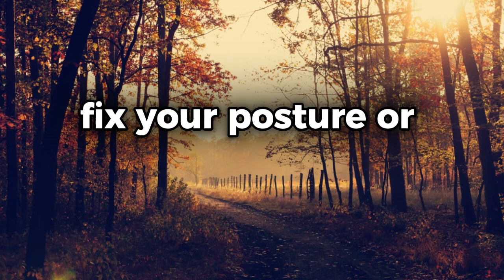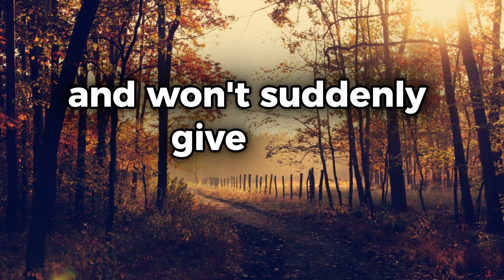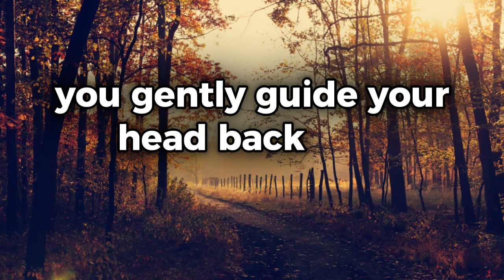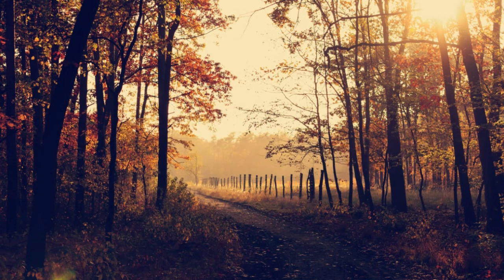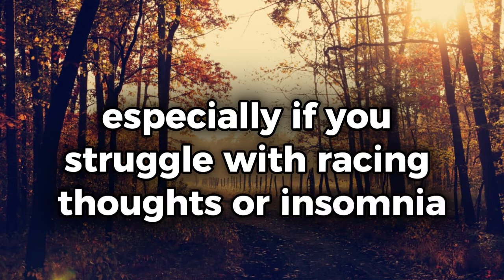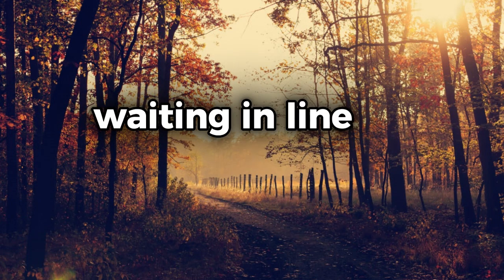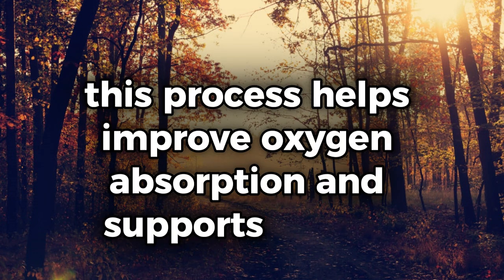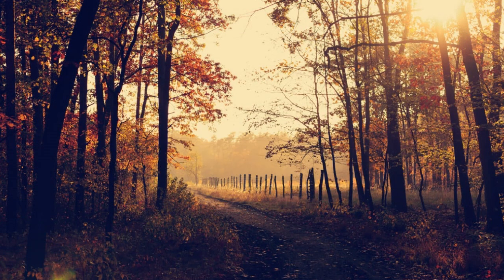How to boost memory | 5 body hacks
Unlock Your Full Potential with These 5 Body Hacks!

Want to improve your memory, posture, reduce stress, or sleep better? These simple body hacks can help you achieve just that! 🧠💪

Memory Boost: Squeeze your right fist for 90 seconds to enhance memory recall.
Posture Fix: Press your tongue against the roof of your mouth to align your neck and spine for better posture.
Stress Relief: Massage your earlobes to activate acupressure points and calm your nerves.
Stay Calm: Press the center of your palm to activate your parasympathetic nervous system and reduce stress instantly.
Sleep Better: Practice nose breathing during sleep to improve oxygen levels and enhance your sleep quality.
Join my coaching program today and transform your life just like many others have! 💥